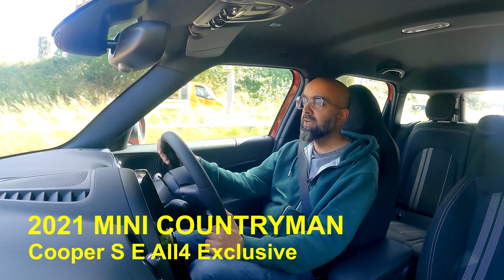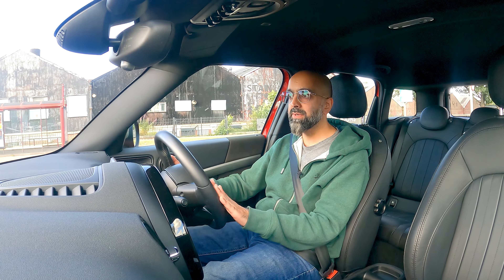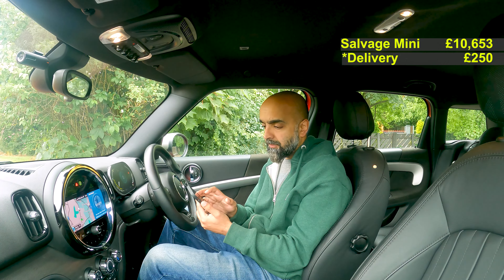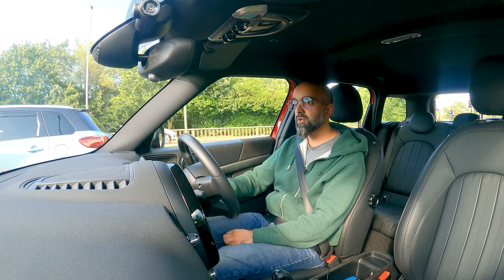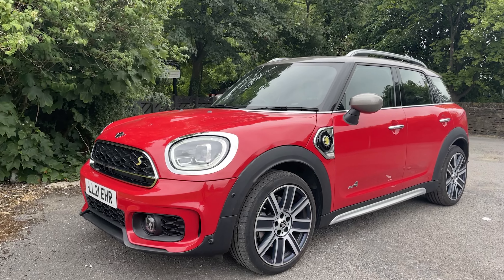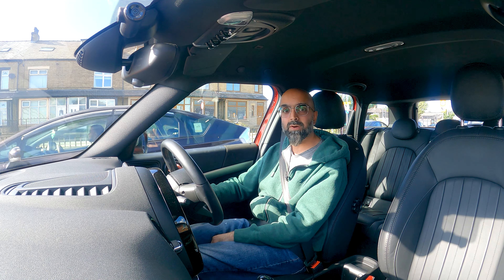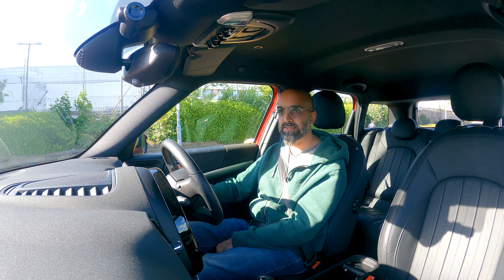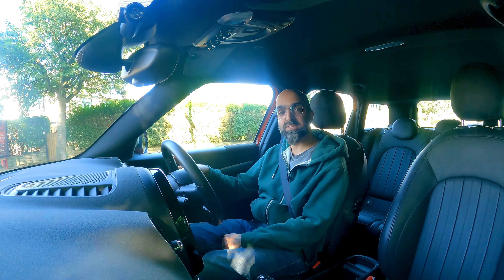I FINISHED REBUILDING MY WRECKED MINI COOPER S E HYBRID £ Cost of Copart Salvage Auction Restore DIY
Join me while I repair this salvage, wrecked 2021 Mini Countryman Cooper S E Hybrid, which I bought from Copart. This is episode 5, it’s complete! In this video I discuss costs, time and hassle! Also it’s now been inspected by Mini